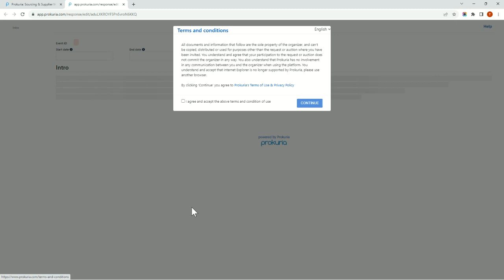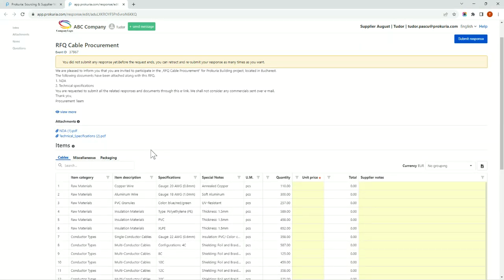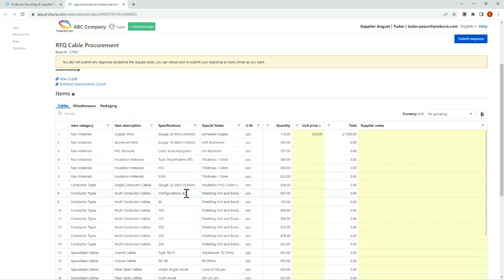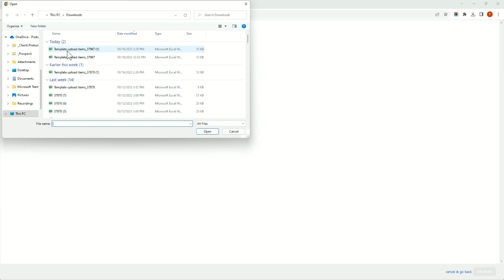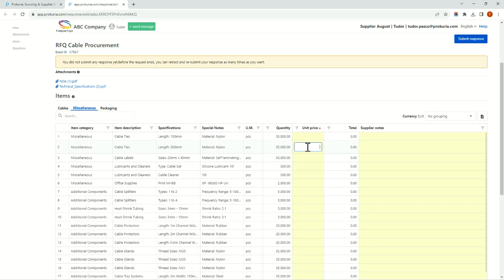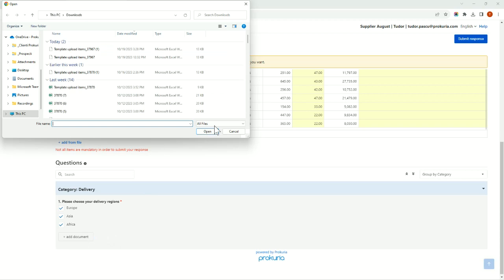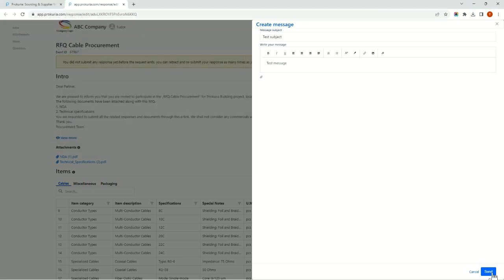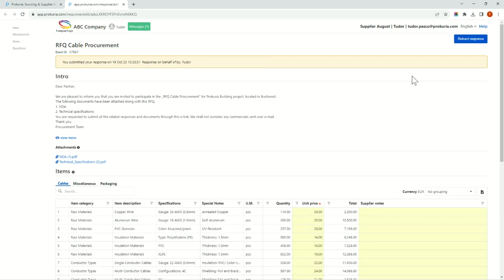How to respond to an RFQ | Supplier side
Do you know that more than half of turn over goes to supplier? This is why the procurement process is quite important. But still, the way most companies are doing procurement now is wrong.

Imagine a place, where you can launch all types of requests like RFPs, RFQs or e-Auctions in only 5 minutes. Prokuria helps you launch and manage all your RFXs and e-Auctions with suppliers.

Get better control over the procurement process and achieve major cost savings. Prokuria is fast to start, easy to use and cost-effective.

How to Use Prokuria RFP?

Prokuria is a cloud-based platform for automating sourcing and supplier management which helps procurement teams around the world to deliver significant cost and time savings. Prokuria is easy to customize, fast to start, and intuitive to work with when compared with other more traditional existing software solutions

No training is required for buyers and suppliers, which leads to fast adoption by teams. While cloud-based, it is straightforward to be customized for special requirements like approval flows, audit needs, or special user rights. Prokuria helps companies ease their procurement process providing cost saving sourcing solutions like:
• Faster supplier management through launching all types of sourcing events - RFI, RFQ, RFP, Reverse and Forward Auction, Dutch Auction, Dynamic Allocation.
• Efficient supplier management and contract repository by use of dedicated tools like Supplier Relationship Management-SRM, Segmentation, Performance Reviews, Onboarding, Scorecards.
• A user-friendly platform that streamlines sourcing-to-procurement processes, boosting internal collaboration, alignment with stakeholders, speed of business and cost saving.

About Prokuria:
Prokuria is fast to start, easy to customize, and intuitive to work with when compared with other more traditional software solutions. It is the easiest and fastest solution for automating sourcing and Supplier Relationship Management. It is simple and intuitive, yet very powerful. Buyer and supplier require no training in using Prokuria, which leads to fast adoption by teams.